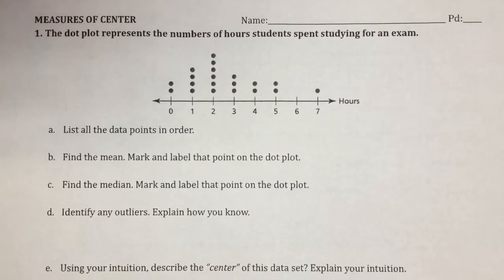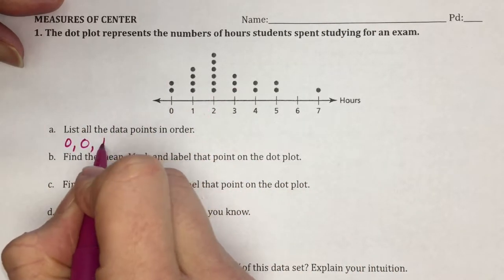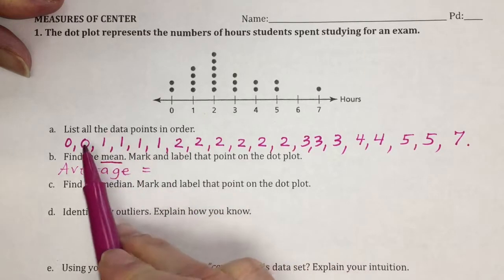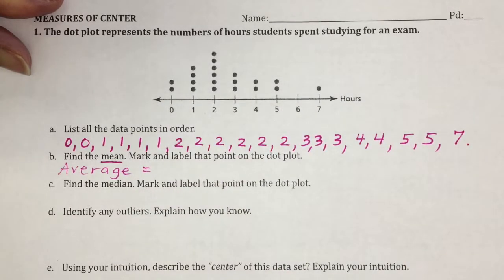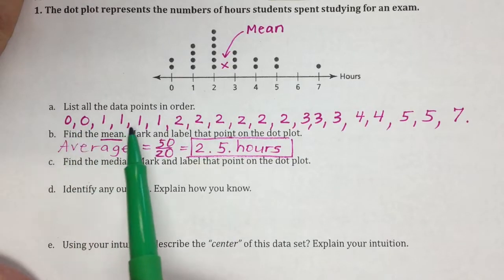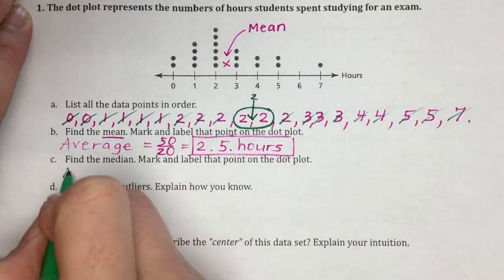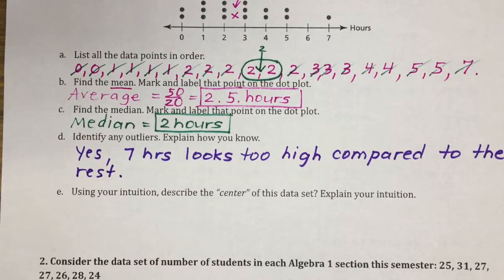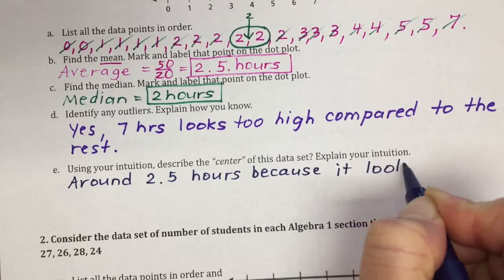Measures of Center (Problem 1)